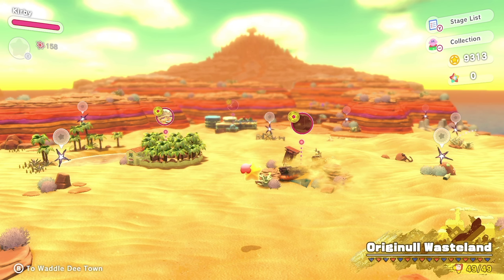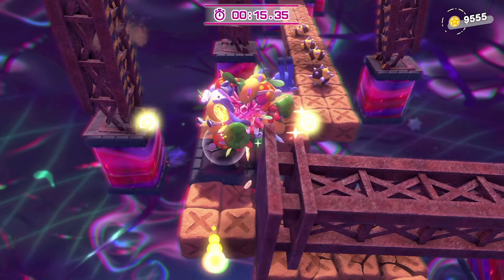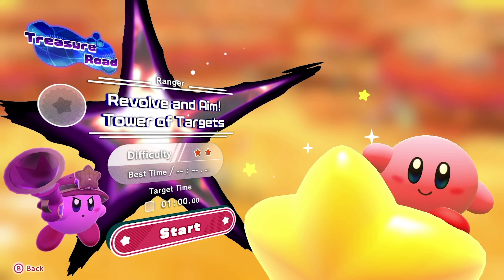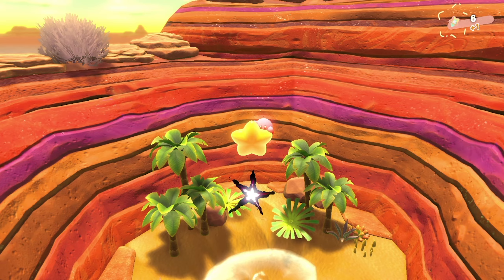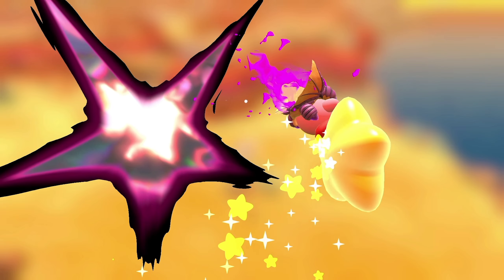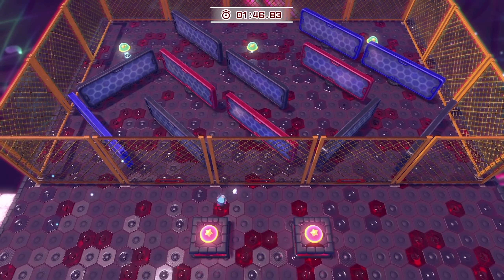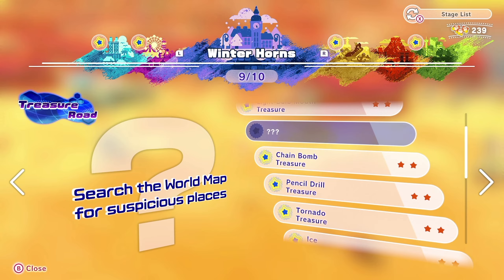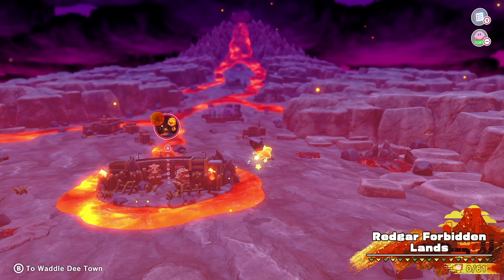All Treasure Roads! Originull Wasteland! - KIRBY AND THE FORGOTTEN LAND - Part 18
Part 18: Originull Wasteland - All Treasure Roads
0:00 - Slash and Slice! Gigant Sword Trial
2:25 - Smack to the Top! Hit the Nails - Toy Hammer
3:38 - Rush and Roll! Falling Needle Road - Crystal Needle
5:44 - Dig and Explore! Maze of Fences - Drill
7:47 - Revolve and Aim! Tower of Targets - Ranger
9:52 - Wash 'Em Away! Slippery Parade - Water Balloon Mouth
13:50 - Freezing Fight! Frosty Ice Trial - Frosty Ice
16:37 - Melt and Glide! Race to the Cannon - Dragon Fire
19:38 - Off the Wall! Ricochet Switches - Buzz Saw Cutter
22:20 - Stretch and Collect! Scissor Lift Road - Scissor Lift Mouth

Are you ready to adventure into the wilds of Kirby? Thank you everyone for watching my full gameplay walkthrough of Kirby and The Forgotten Land for the Nintendo Switch! The full game playthrough will be recorded uploaded in high quality 1080p 60fps. Let's Play!!!

Game Description:
Float off on an all-new adventure as the powerful puffball, Kirby. Explore in 3D stages as you discover a mysterious world with abandoned structures from a past civilization—like a shopping mall?! Copy enemies’ abilities like the new Drill and Ranger and use them to attack, explore your surroundings, and save the kidnapped Waddle Dees from the ferocious Beast Pack alongside the mysterious Elfilin. Hope you’re hungry for an unforgettable adventure!

Get a mouthful of real-world objects for all-new, powerful transformations

Feeling hungry? Kirby can inhale real-world objects and transform using Mouthful Mode! Why get one drink from a vending machine when you can swallow the whole thing? Then, use your boxy body to shoot out cans at baddies. Consume a car to gain some wheels and slam through walls. Sit back and take it all in...literally.

Join up with a pointy partner, Bandana Waddle Dee, in co-op play

Pass a Joy-Con™ controller to a buddy to play as the spear-wielding Bandana Waddle Dee and help each other explore and battle through this colorful world. While Kirby can float and inhale enemies, Bandana Waddle Dee can spin and stab with his sturdy spear. Find friendship in this forgotten world and save the Waddle Dees!